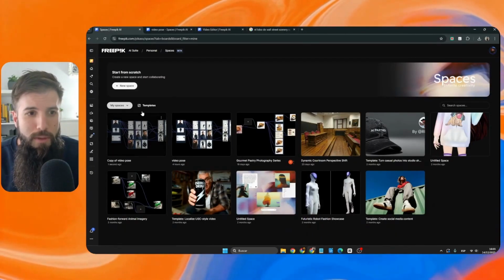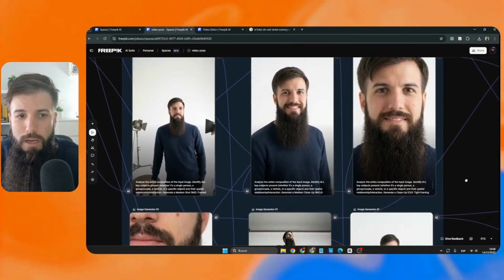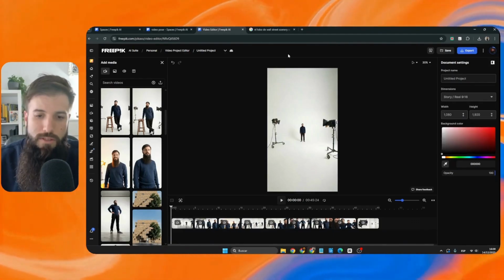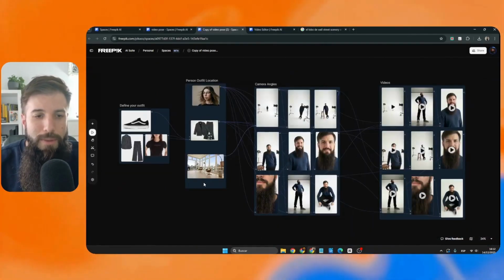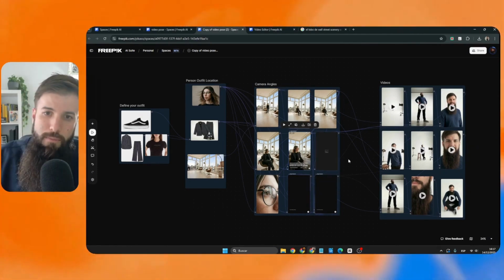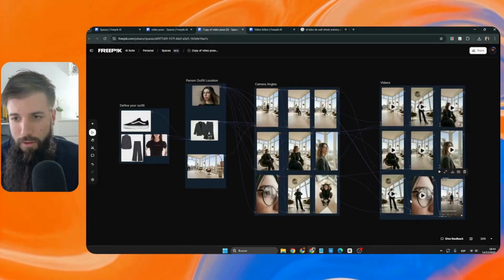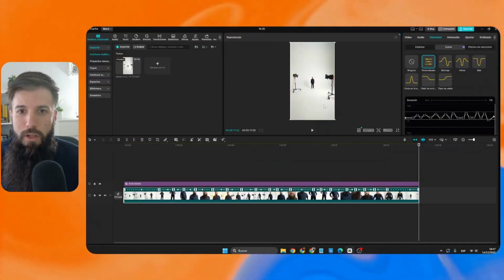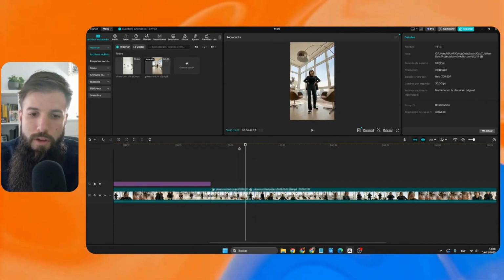Steal my SPACE | Freepik SPACES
Hello, everyone!
In today's video, we're going to see how to create those viral videos with Hyperlapse effects and outfit changes using only Artificial Intelligence. We're going to combine the power of Freepik Spaces with CapCut editing to achieve professional results without the need for a camera.

I've designed a specific workflow that automates the entire process. All you have to do is put in your face, the clothes you want, and the setting, and the AI will generate the entire sequence.

👇 In this step-by-step tutorial, you'll learn:

🛠️ How to clone and use my Freepik Spaces template to replicate this effect.

📸 The technique for integrating your own face and clothes while maintaining consistency in each shot.

🎥 How to generate video clips (Image-to-Video) and automatically join them together.

⚡ The editing trick in CapCut (Speed Ramping) to hide the cuts and give that dynamic look.

I'll leave the ready-to-use template in the description so you can create your own Reels and TikToks today. 🚀

🔗 LINKS AND RESOURCES:

(Check the first comment)

We have a year full of awesome videos coming up!